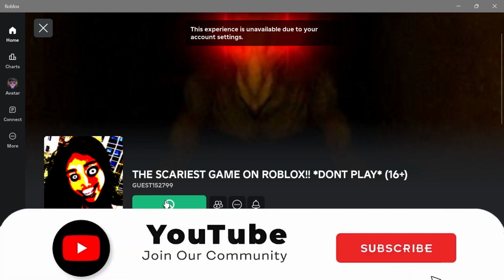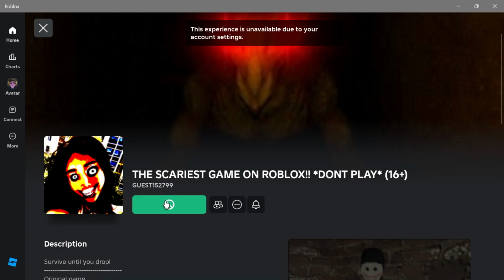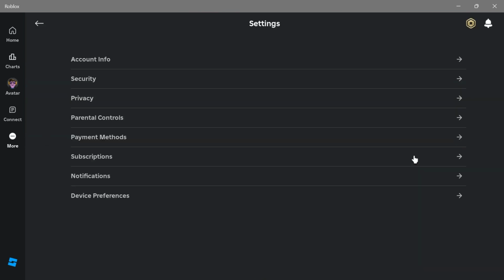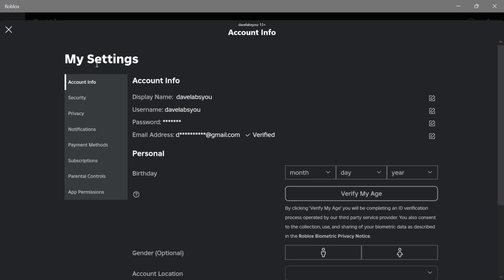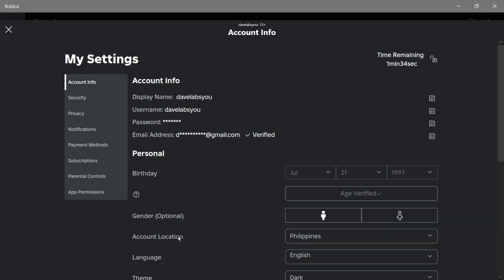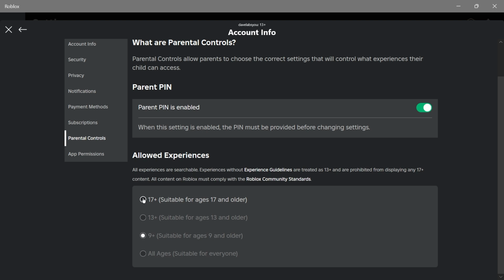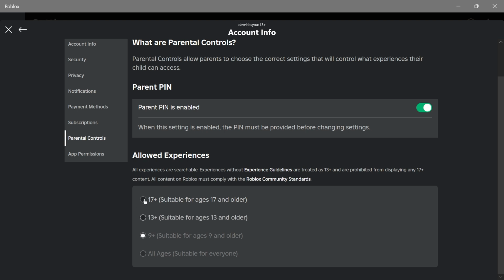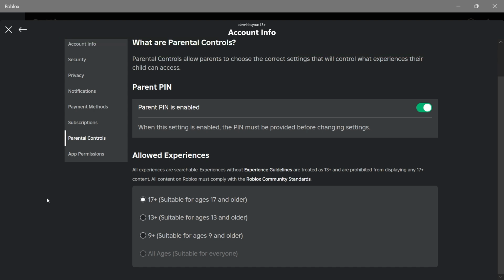SOLVED How to Fix This Experience Is Unavailable Due To Your Account Settings In Roblox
In This Video I Show You SOLVED How to Fix This Experience Is Unavailable Due To Your Account Settings In Roblox
Timestamps: